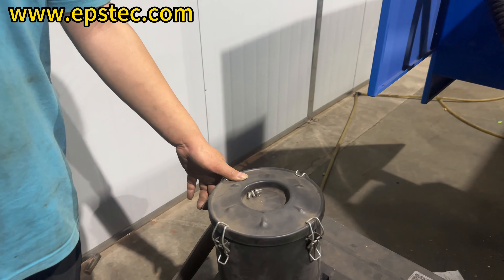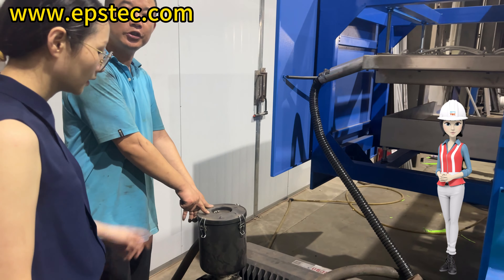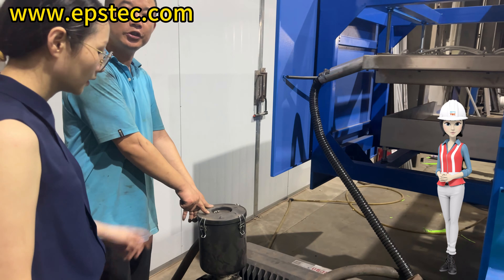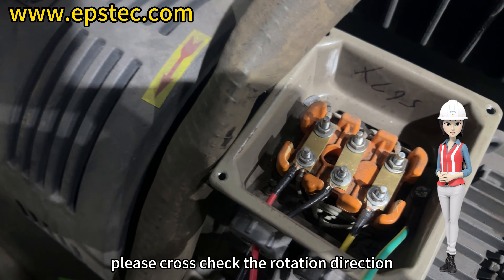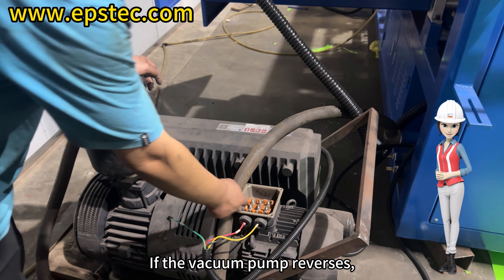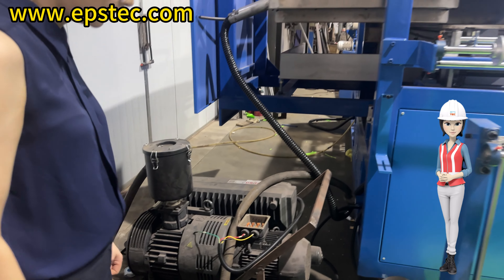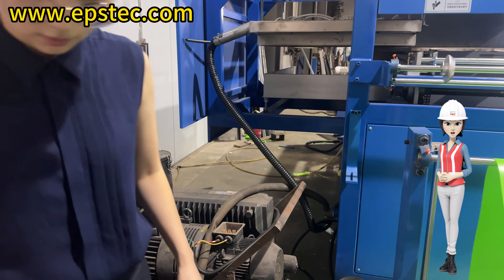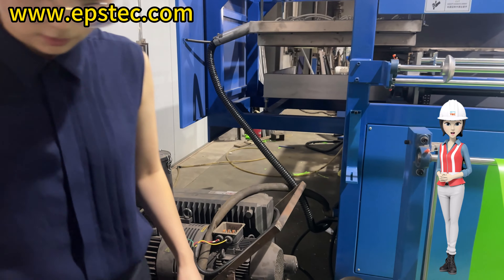How to maintain vacuum pumps for EPS thermoforming vacuum machine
Hi everyone, I am Fion. In this video, we invited engineer Xiao to talk about How to maintain vacuum pumps for EPS thermoforming vacuum machines.

First of all, The vacuum pump oil needs to be changed every 500-2000 hours of operation.

After changing the oil twice, the three filters need to be replaced, namely:

- Air filter
- Oil filter
- Internal oil mist separator

The vacuum pump is connected to the EPS thermoforming machine body through a 1.5-inch galvanized pipe.

If there is a vacuum failure during the initial testing, please cross-check the rotation direction of the vacuum pump to ensure that it is rotating in the correct direction, not in the opposite direction. If the vacuum pump reverses, you need to swap the positions of the two live wires, namely the red line and the yellow line.

The correct operation of the vacuum pump is indicated by the arrow direction.

In the video, you can see three wires.

The green wire with the PE marking is the ground wire. It is connected to the screw on the far right of the wire box.

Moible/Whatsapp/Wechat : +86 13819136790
Skype:fionaying